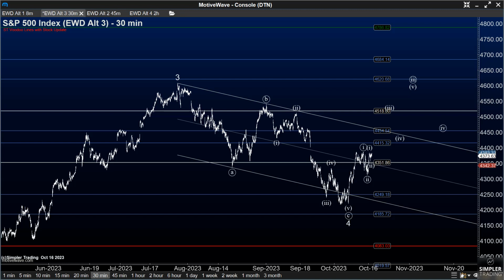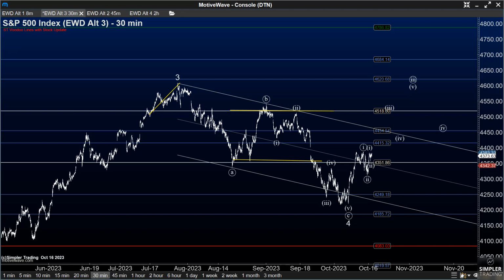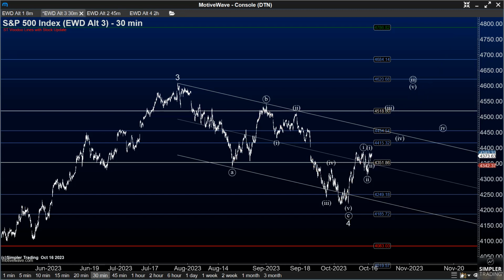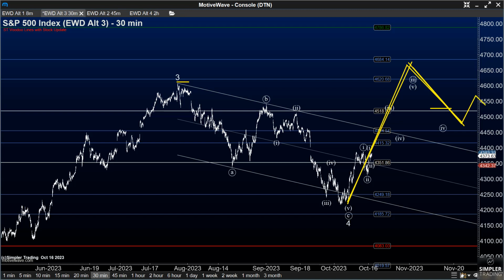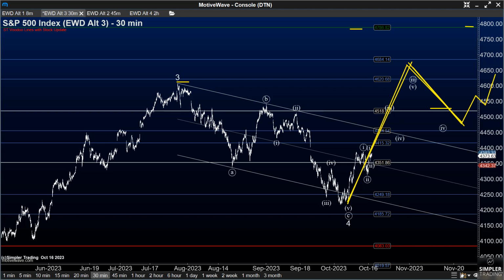Voodoo & Fibonacci: S&P 500 Acting Bullishly | Simpler Trading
Today, the S&P 500 regained its 4352 Voodoo snowline.  Staying above leaves an open path upward with potential targets to other important Voodoo Lines levels yet higher.